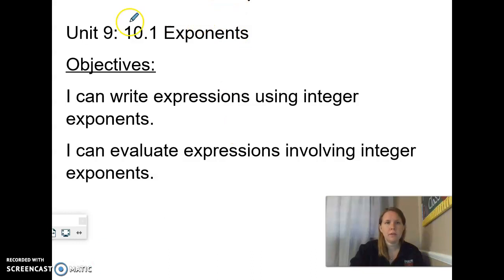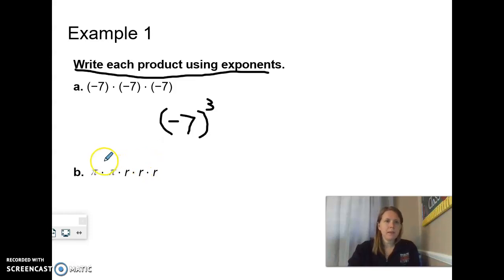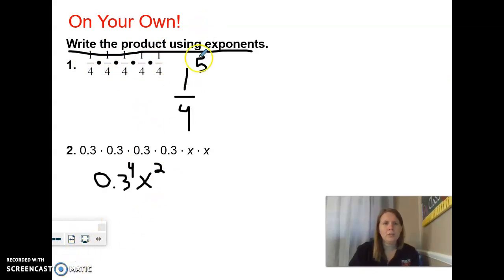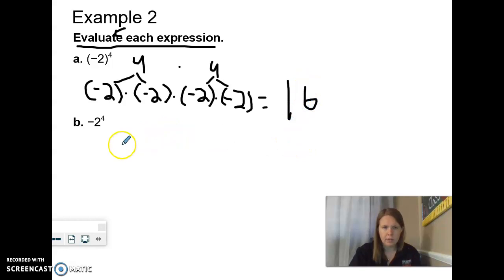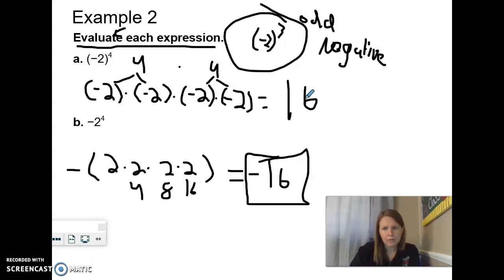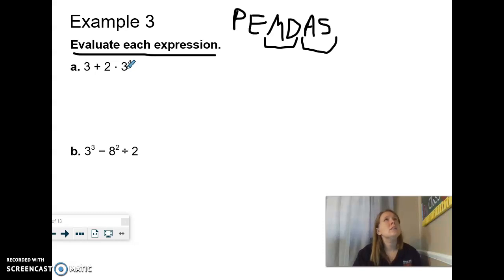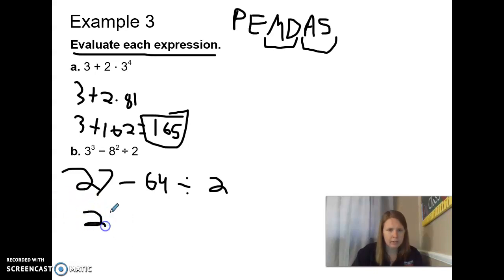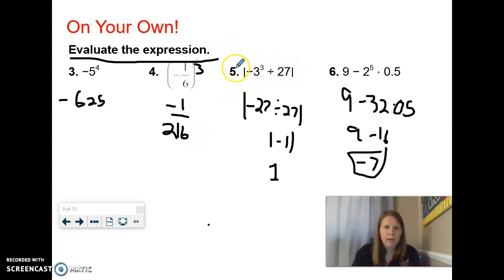8th Grade Lesson 10.1 Exponents Part 1